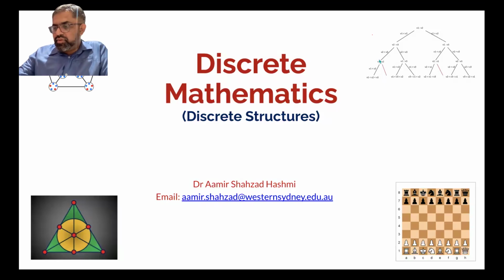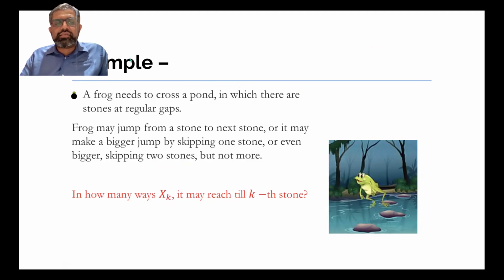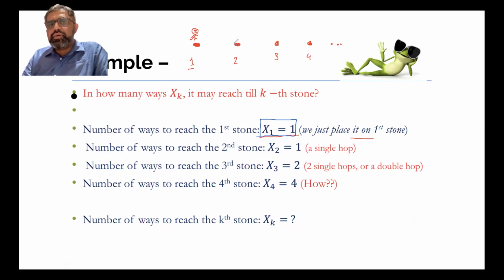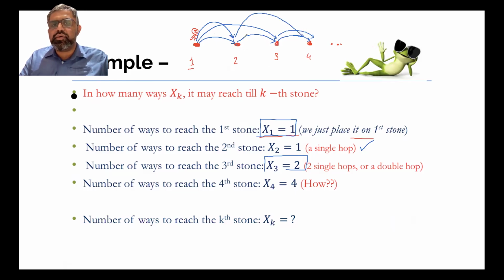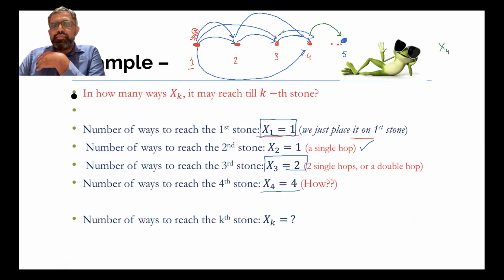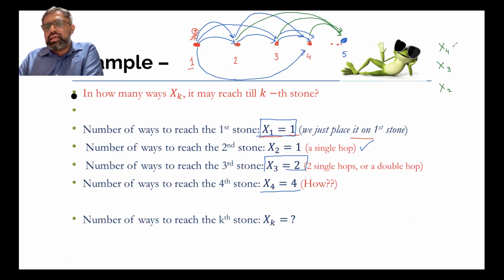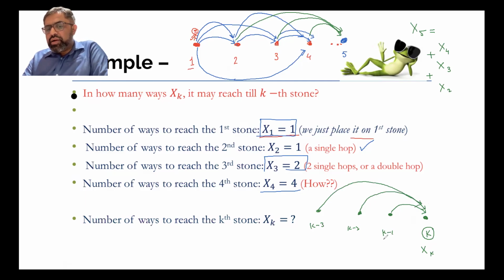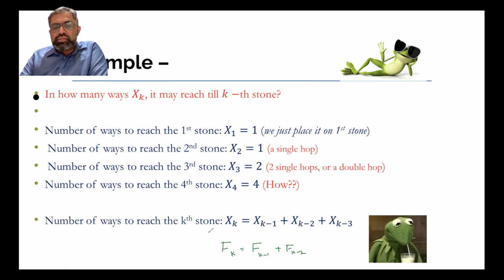DM26 – Lec01 (P6/21): Discrete Mathematics: Recurrent Relations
Introduction to Discrete Mathematics
Explaining a recurrent relation.